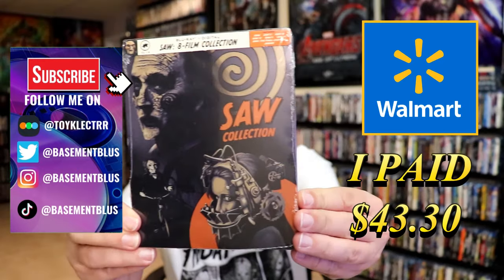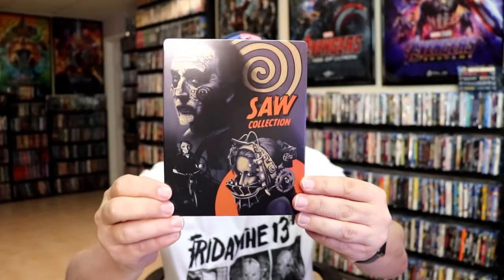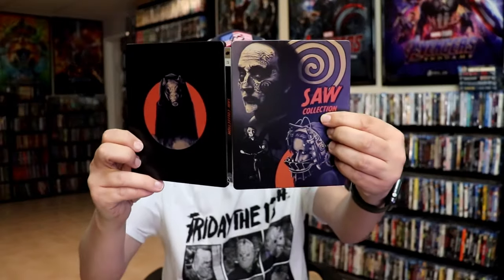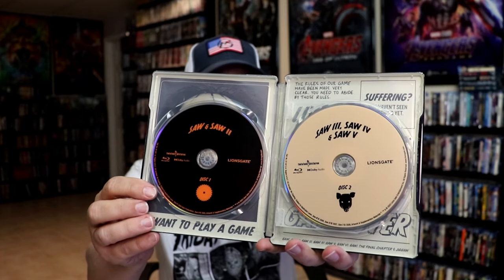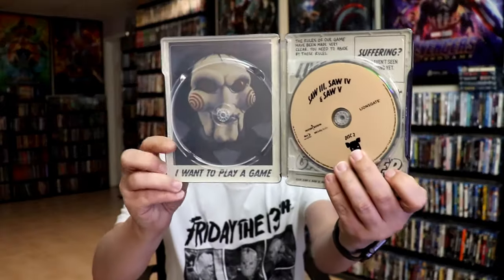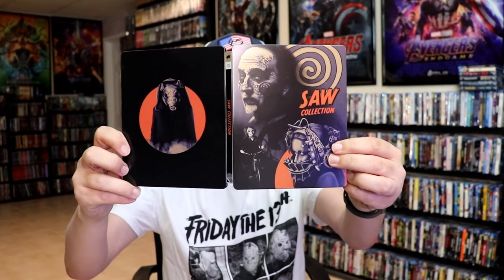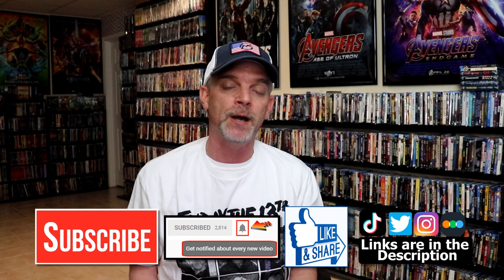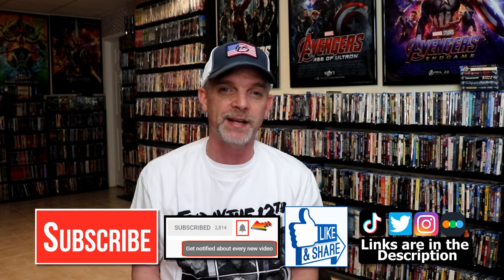Saw 1-8 Walmart Exclusive Steelbook (Blu-ray + Digital Copy)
Check out the unwrapping of the Saw 1-8 Walmart Exclusive Steelbook (Blu-ray + Digital Copy)!

► Saw: 8-Film Collection Blu-ray